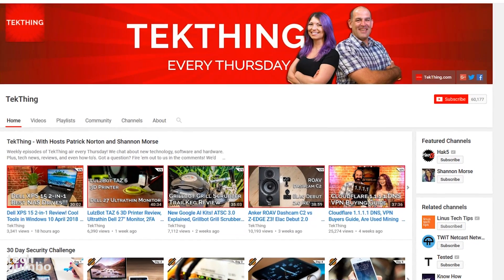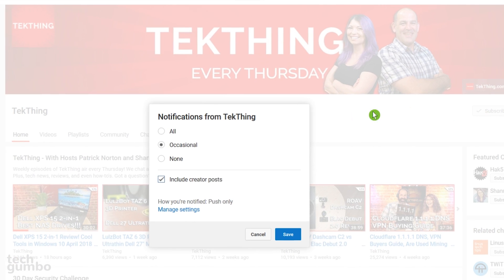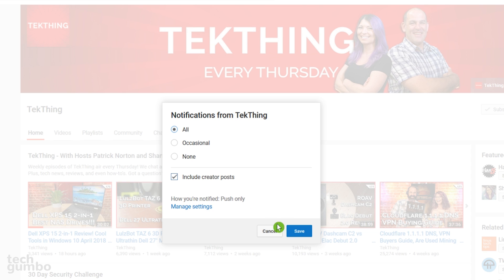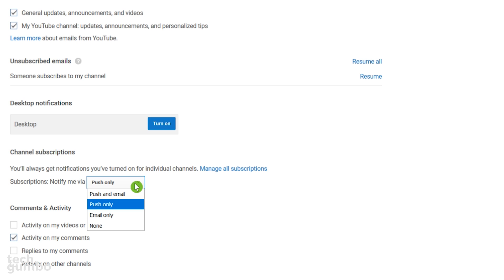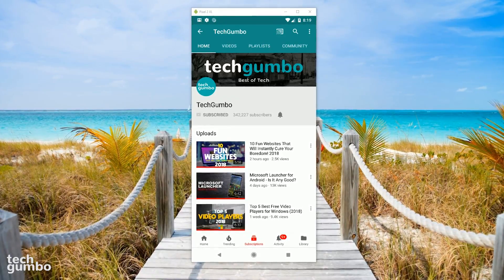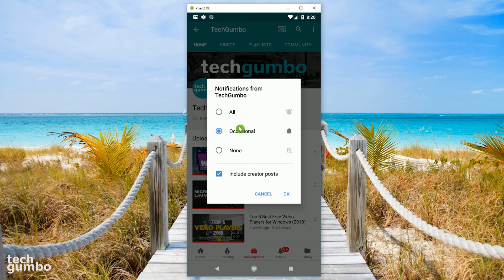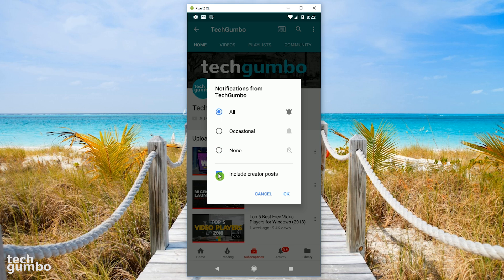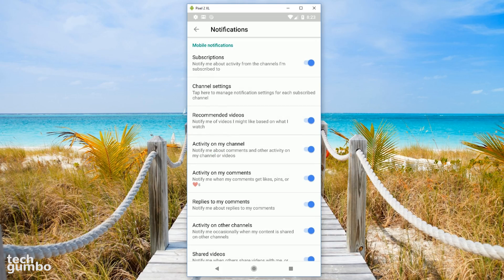How to Enable Notifications on YouTube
Some of you have requested help to enable notifications for your favorite YouTube channels. Over the last several months, many of you have commented that you’re not receiving notifications of new releases from this channel or some of the other channels that you’re subscribed to. In this video, I’ll quickly go over what you need to do to enable notifications from your computer and Android or iOS device.